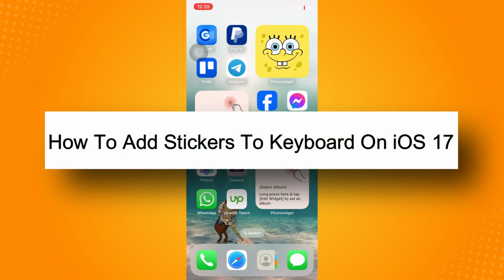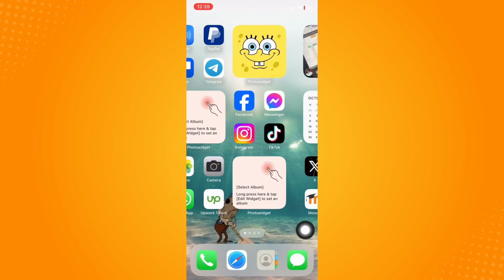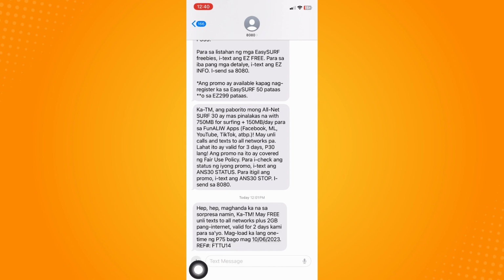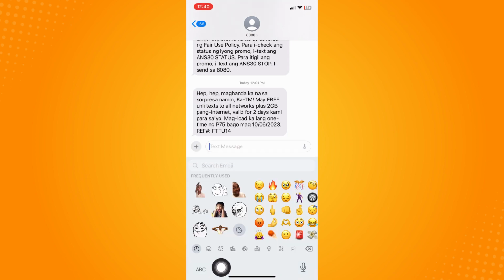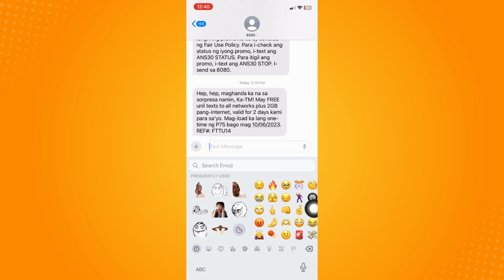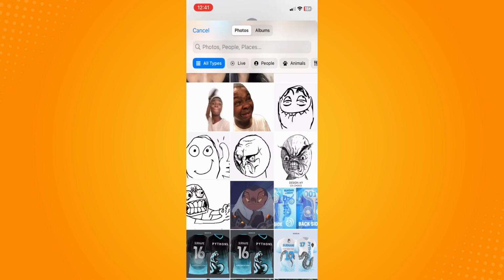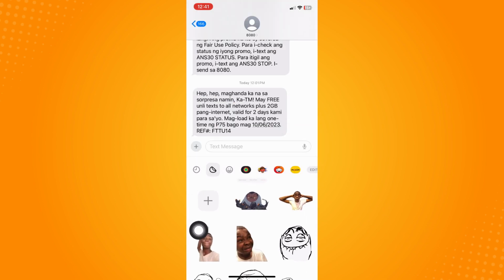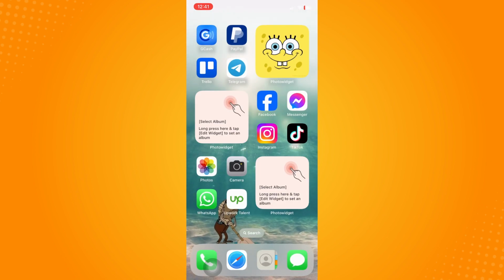How To Add Stickers To Keyboard On iOS 17 (2023)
Learn‎‎‏‏‎ ‎How To Add Stickers To Keyboard On iOS 17

In this video I will show you‏‏‎ ‎how to add stickers to keyboard on ios 17